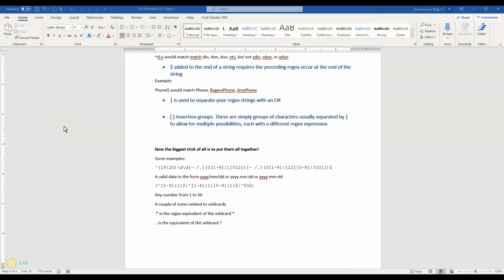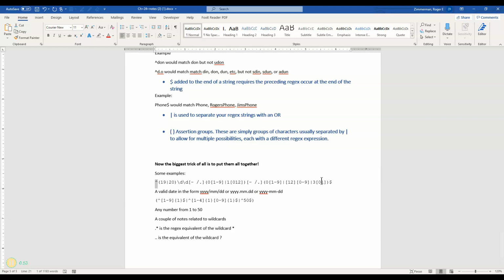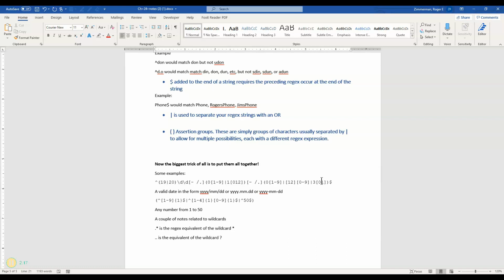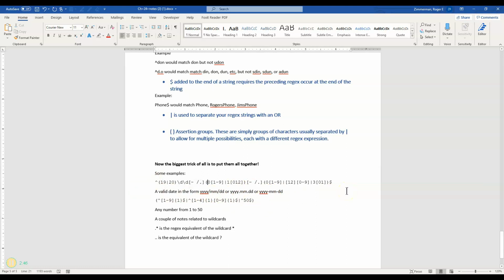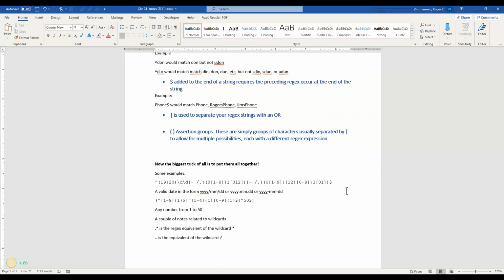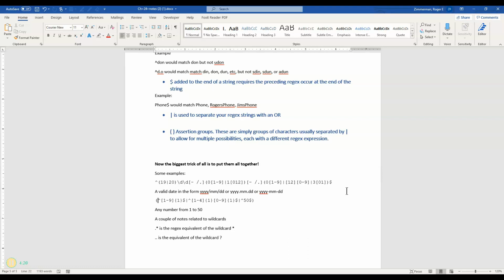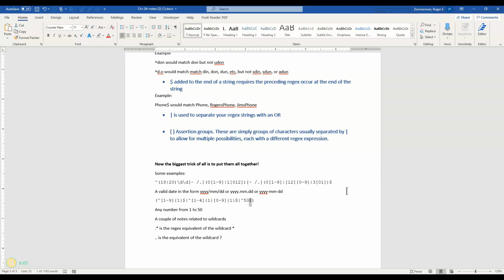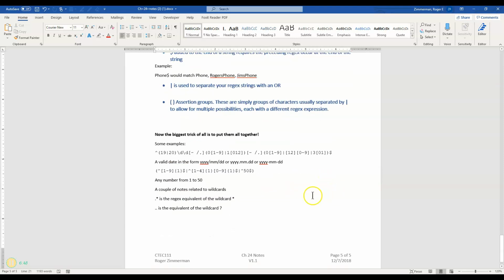PowerShell Regex: Parsing examples (Intro to Powershell series video 16-26)